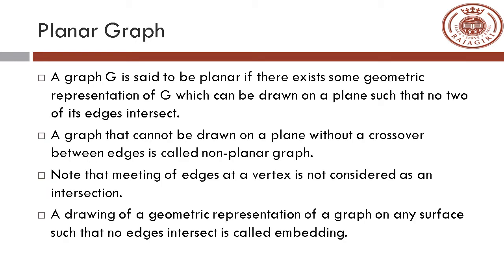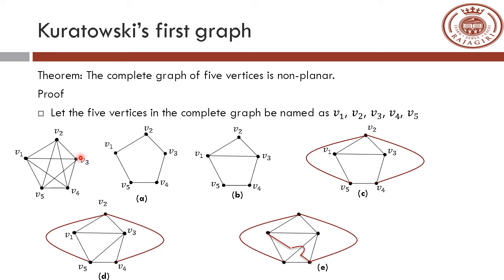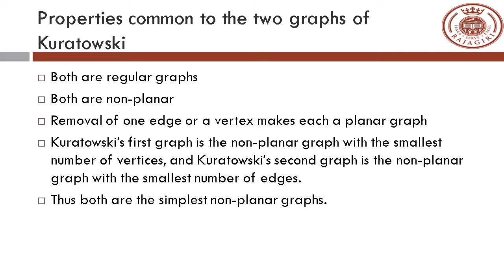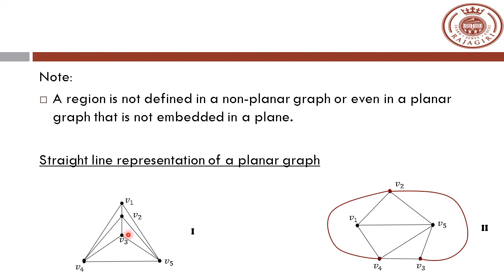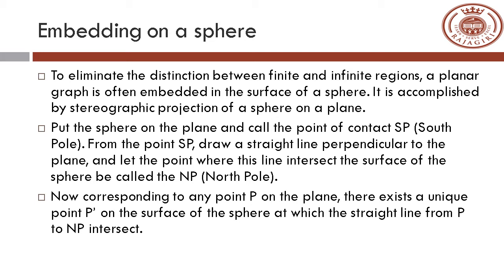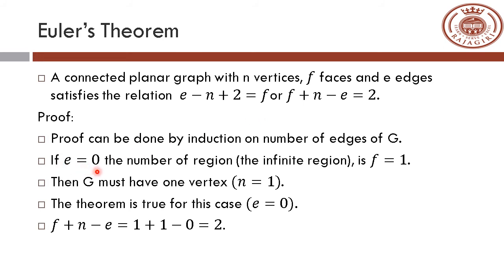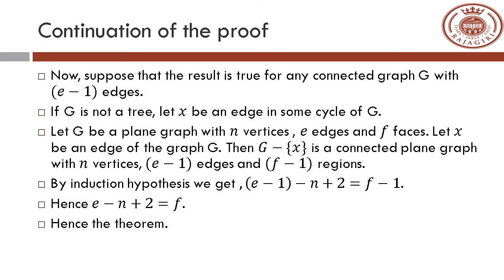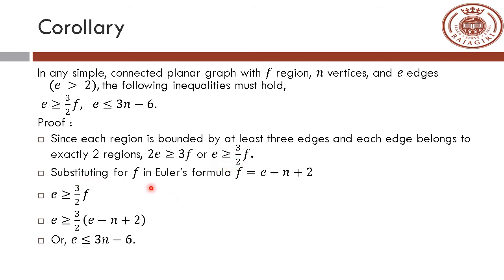CS309 MODULE 4 PART 3